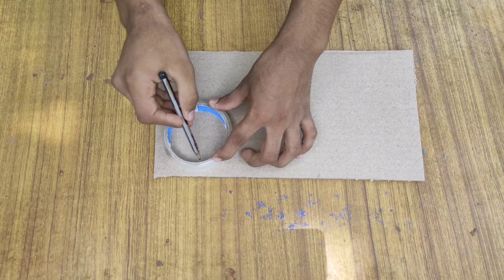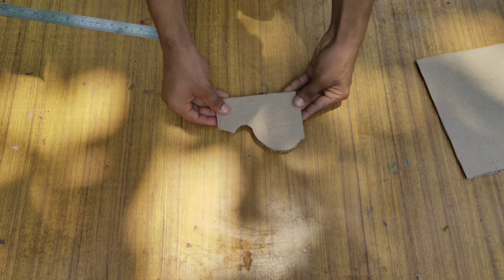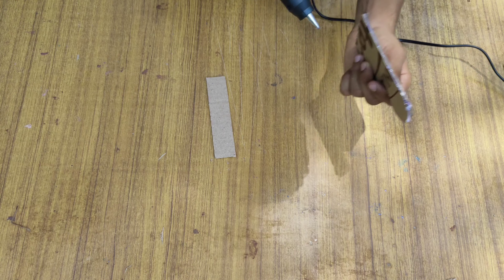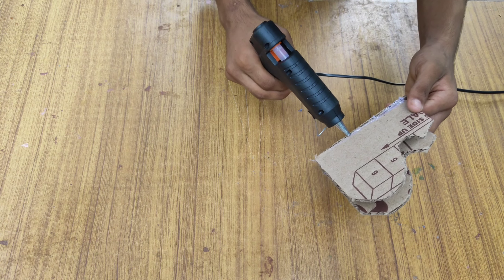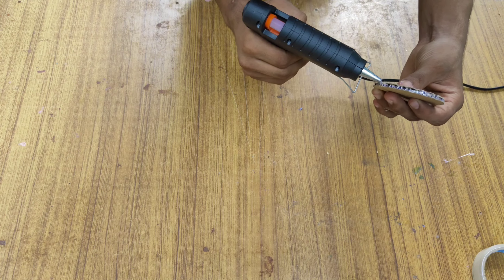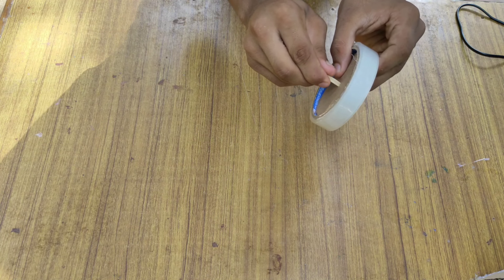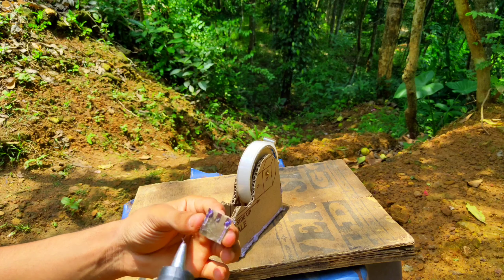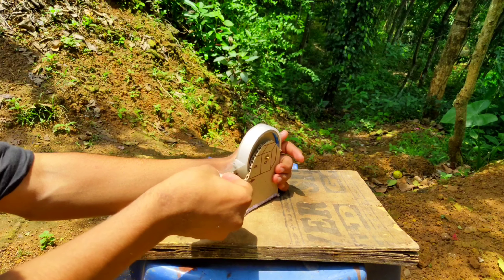May 5, 2020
How to make Tape Cutter using cardboard